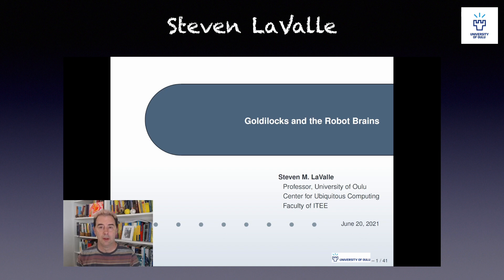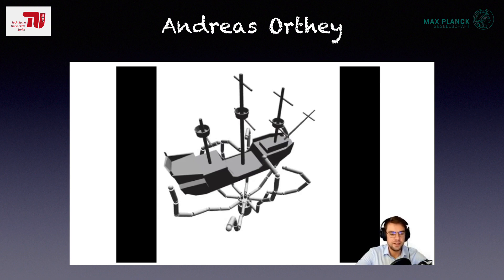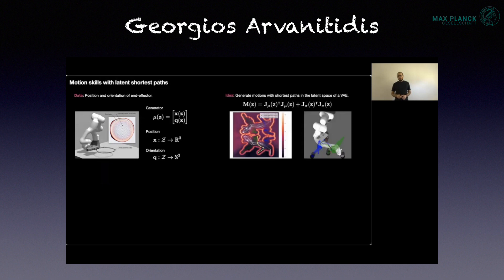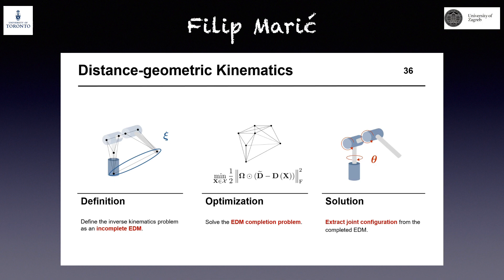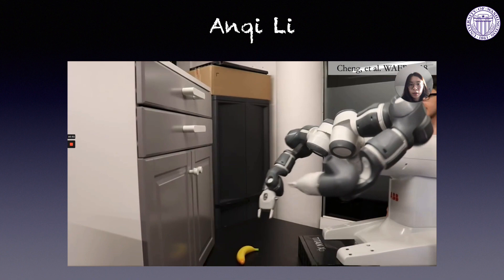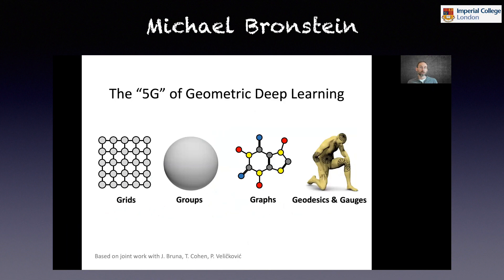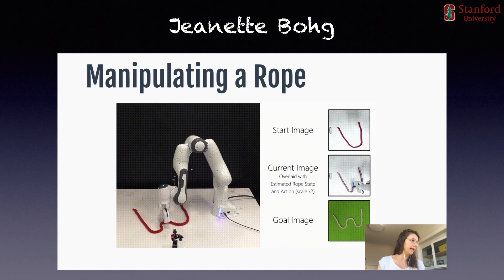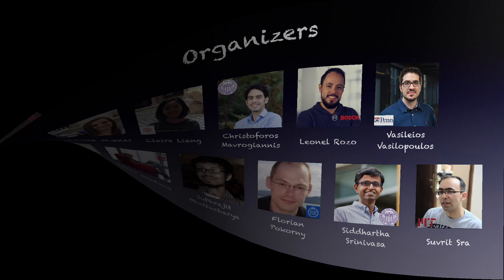Trailer: RSS 2021 Workshop on Geometry and Topology in Robotics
RSS 2021 Workshop on Geometry and Topology in Robotics: Learning, Optimization, Planning, and Control

Featured Speakers:
- Prof. Alin Albu-Schäffer (Technical University of Munich, German Aerospace Center)
- Dr. Georgios Arvanitidis (Max Planck Institute for Intelligent systems)
- Dr. Tolga Birdal (Stanford University)
- Prof. Jeannette Bohg (Stanford University)
- Alexander Terenin (Imperial College London) & Viacheslav Borovitskiy (St. Petersburg Department of Steklov Mathematical Institute)
- Prof. Michael Bronstein (Imperial College London, IDSIA, Twitter)
- Prof. Herbert Edelsbrunner (Institute of Science and Technology - IST)
- Prof. Daniel E. Koditschek (University of Pennsylvania)
- Prof. Steven M. Lavalle (University of Oulou)
- Anqi Li (University of Washington)
- Filip Marić (University of Toronto and University of Zagreb)
- Dr. Andreas Orthey (Technical University of Berlin)
- Prof. Pavan Turaga (Arizona State University)
- Dr. Anastasia Varava (KTH Royal Institute of Technology)

Organizers:
- Noémie Jaquier (Karlsruhe Institute of Technology)
- Claire Liang (Cornell University)
- Christoforos Mavrogiannis (University of Washington)
- Leonel Rozo (Bosch Center for AI)
- Vasileios Vasilopoulos (University of Pennsylvania)
- Hans-Peter Schröcker (Universität Innsbruck)
- Søren Hauberg (Technical University of Denmark)
- Subhrajit Bhattacharya (Lehigh University)
- Florian Pokorny (KTH Royal Institute of Technology)
- Siddhartha S. Srinivasa (University of Washington)
- Suvrit Sra (Massachusetts Institute of Technology)